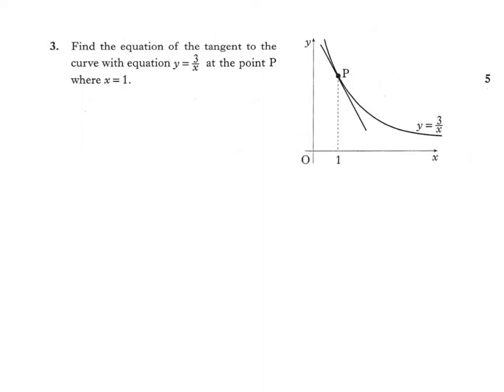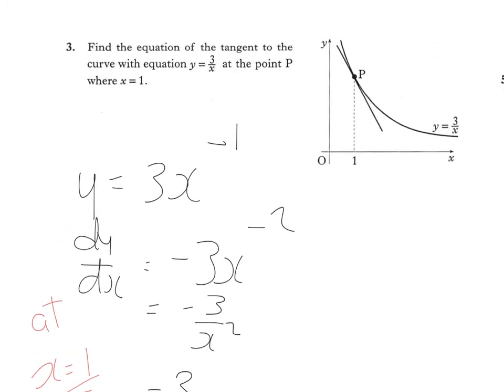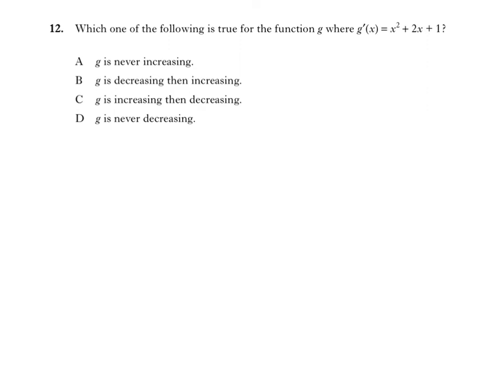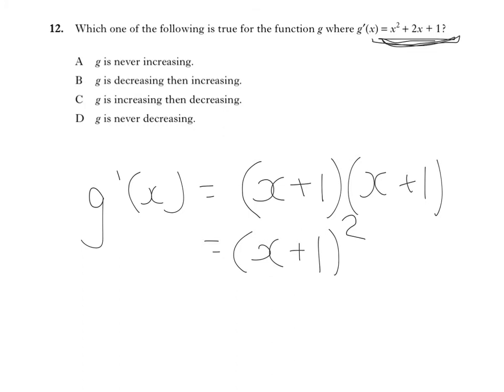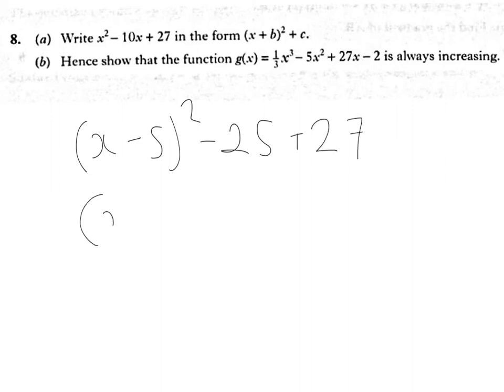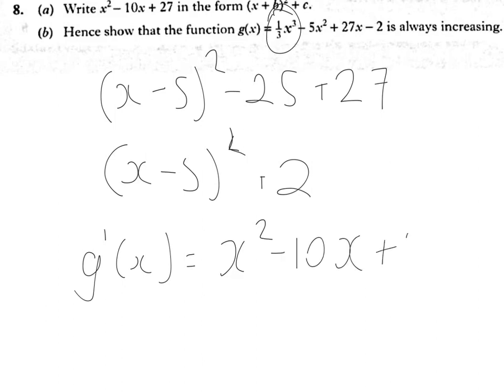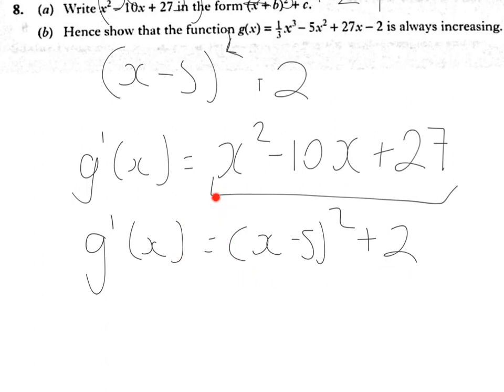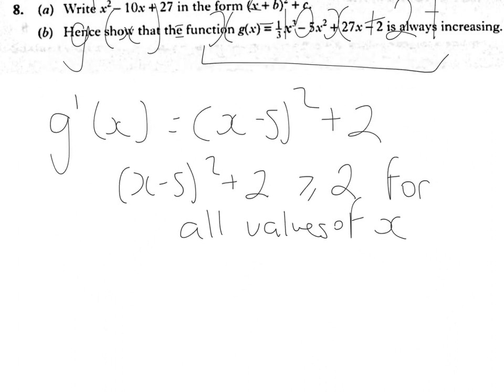h section 10 part 1